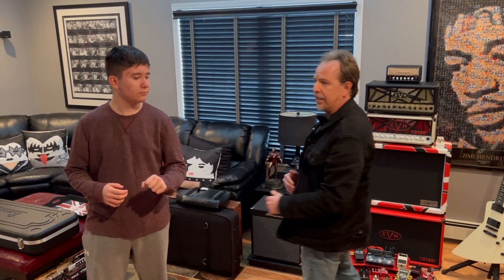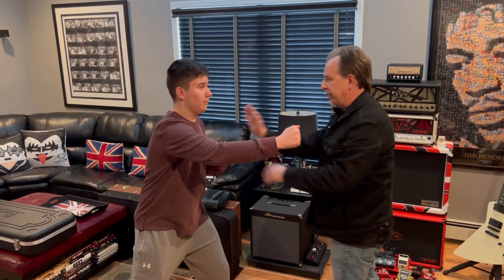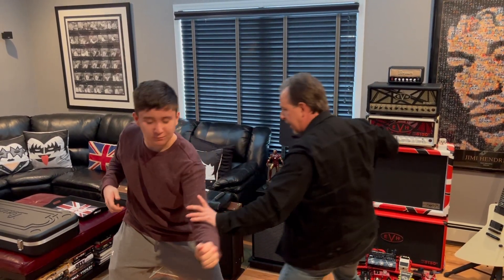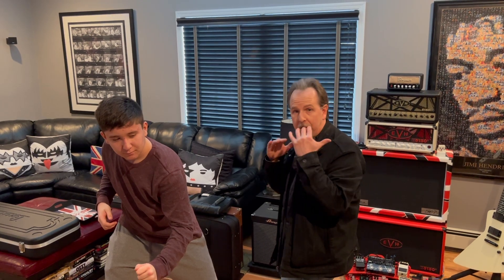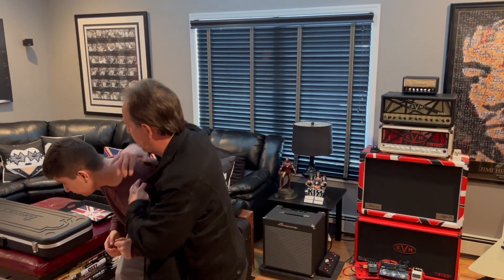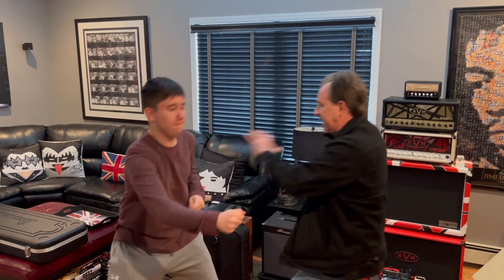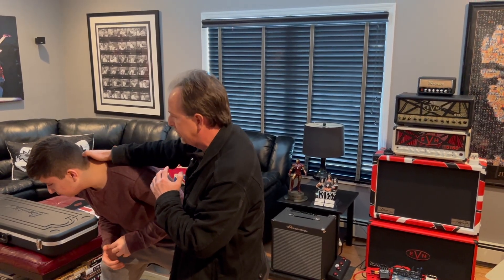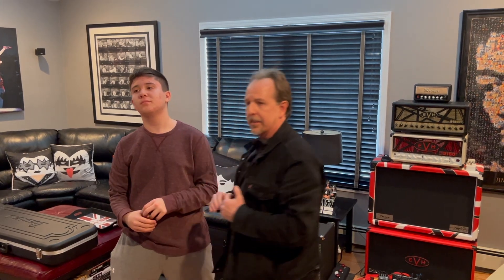Personal Survival Tactics: Combative Strikes - Cupped Hand Blow